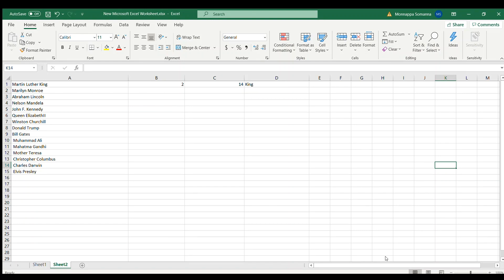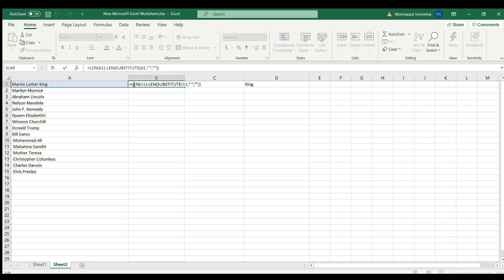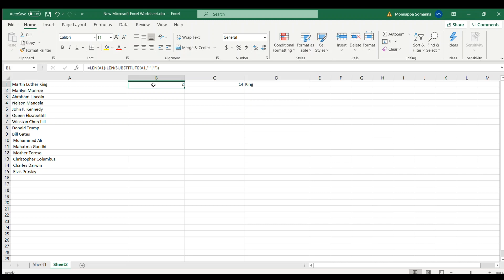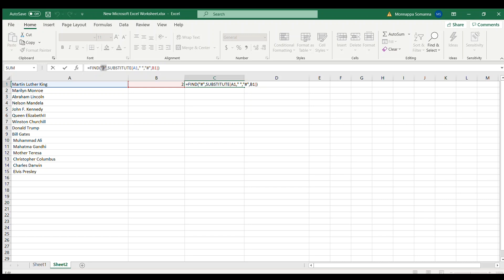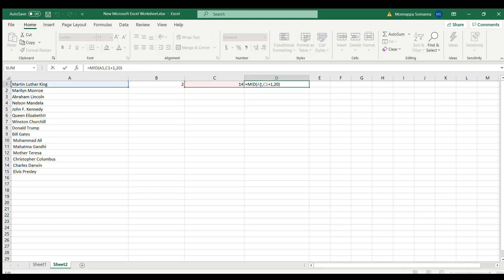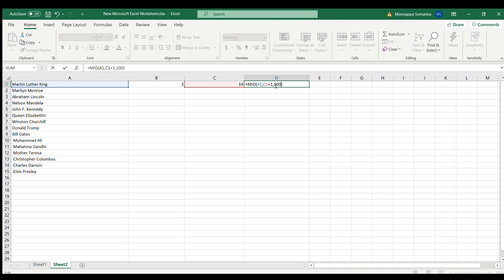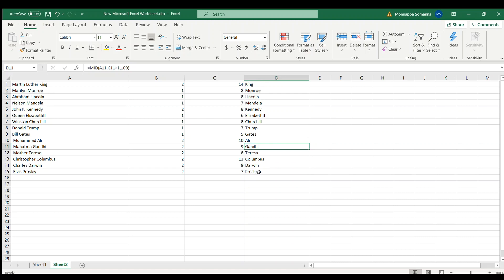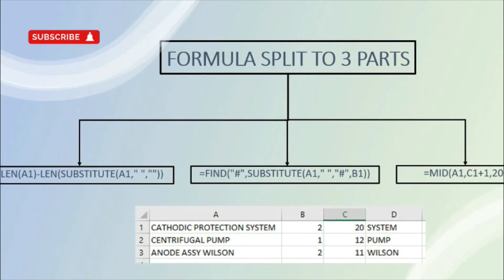Excel Tricks-How to extract last word in excel in easy steps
This video gives information on how to extract last word or last name  in excel using formulas in easy steps.

Please leave your comments for any clarification.